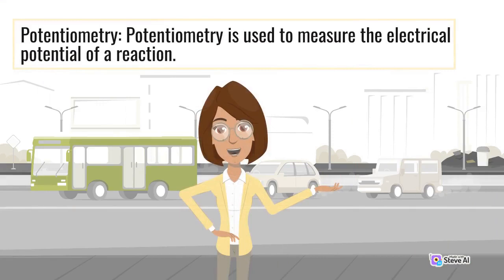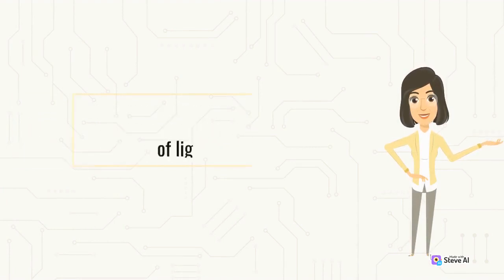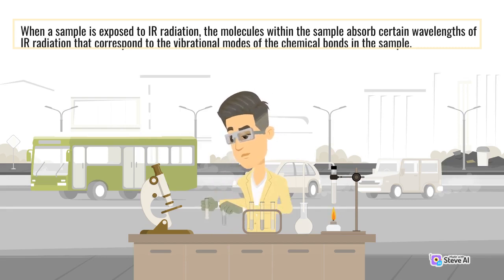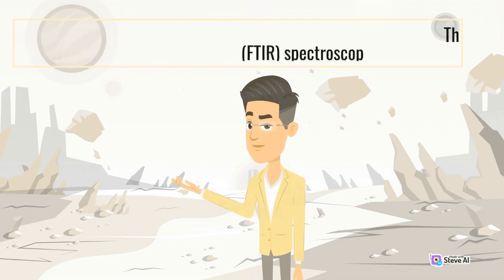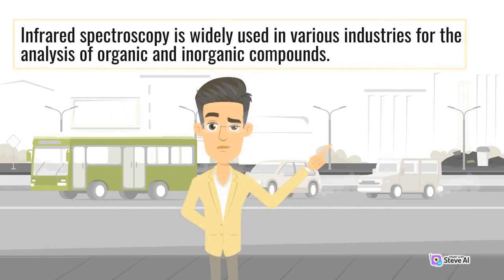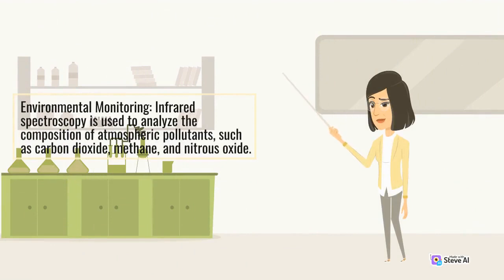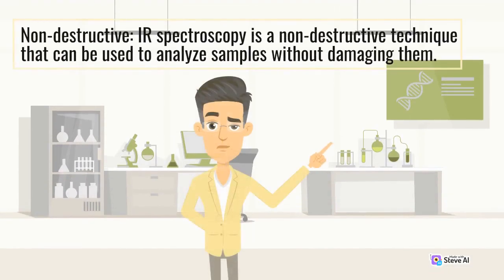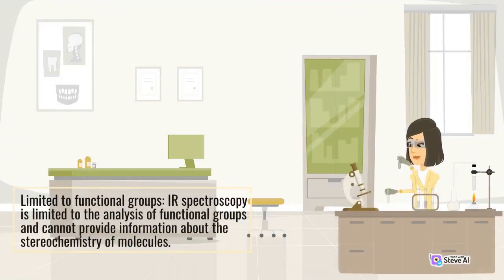Chemical analytical methods | Part 2 | Interesting Chemistry